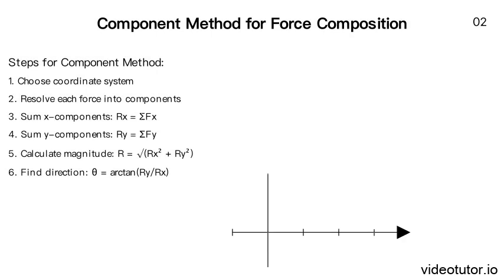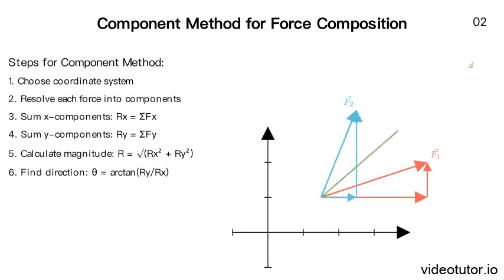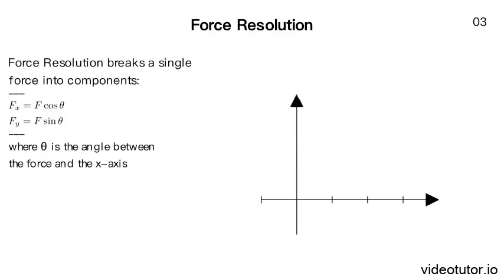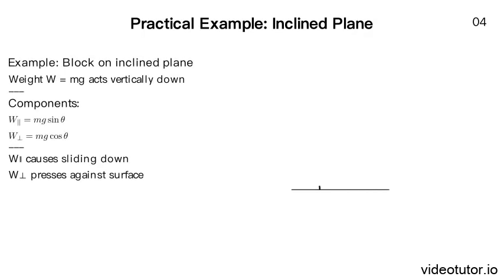高中物理 力的合成與分